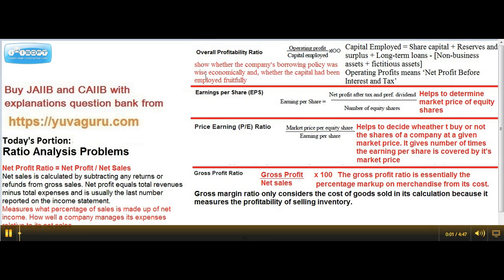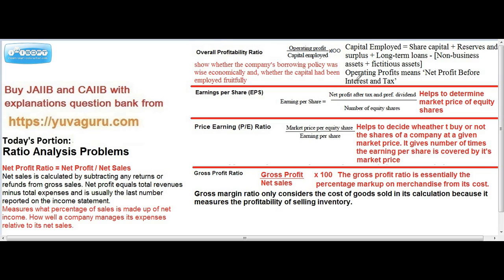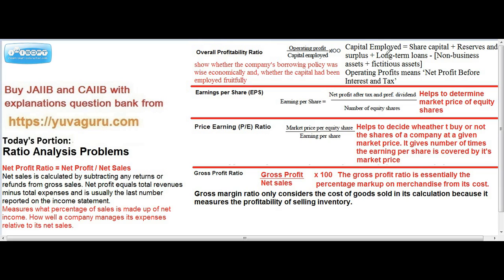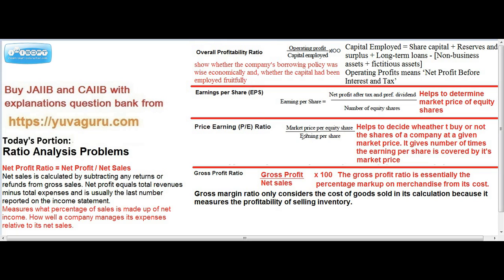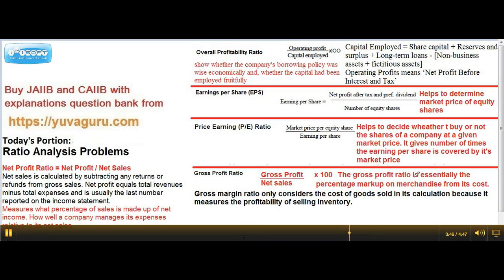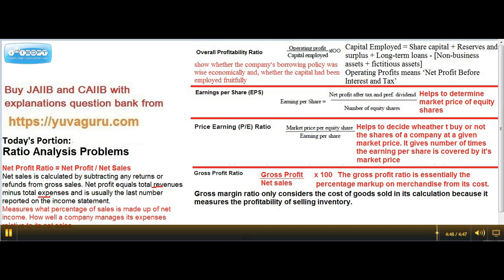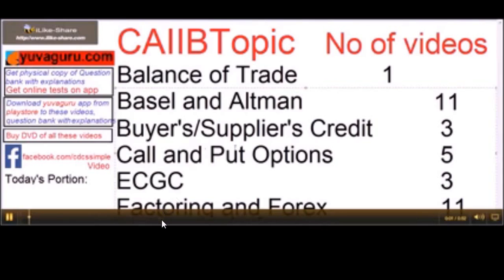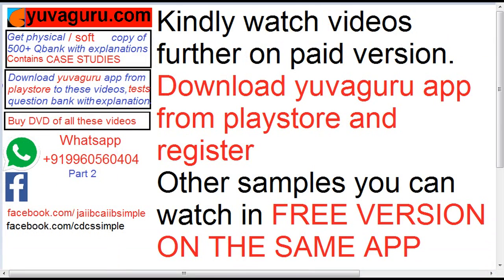JAIIB CAIIB RATIO GROSS NET PROFIT RATIO 2 BY VISHAL MANTRI 9960560404 free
Ratio analysis is the process of determining and interpreting numerical relationships based on financial statements. A ratio is a statistical yardstick that provides a measure of the relationship between two variables or figures.
The gross profit ratio shows the proportion of profits generated by the sale of products or services, before selling and administrative expenses. It is used to examine the ability of a business to create sellable products in a cost-effective manner. The ratio is of some importance, especially when tracked on a trend line, to see if a business can continue to provide products to the marketplace for which customers are willing to pay a reasonable price.
The net profit percentage is the ratio of after-tax profits to net sales. It reveals the remaining profit after all costs of production, administration, and financing have been deducted from sales, and income taxes recognized. As such, it is one of the best measures of the overall results of a firm, especially when combined with an evaluation of how well it is using its working capital. The measure is commonly reported on a trend line, to judge performance over time. It is also used to compare the results of a business with its competitors.
Earnings per share (EPS) is the portion of a company's profit that is allocated to each outstanding share of common stock, serving as an indicator of the company's profitability.
 if stock A is trading at $24 and the earnings per share for the most recent 12-month period is $3, then stock A has a Price to Earnings  P/E ratio of 24/3 or 8. Put another way, the purchaser of the stock is paying $8 for every dollar of earnings.